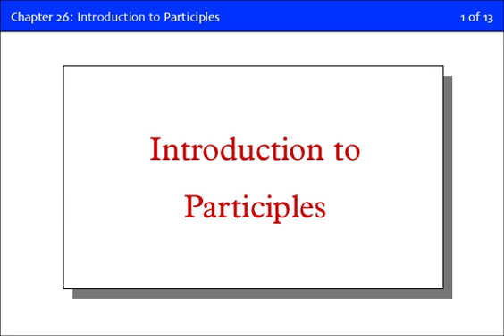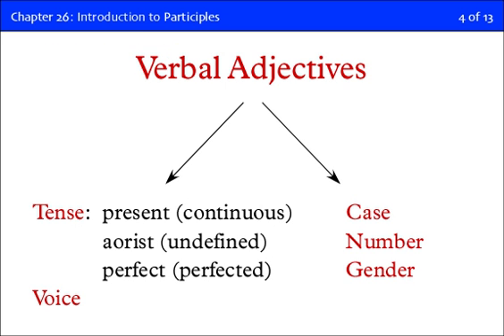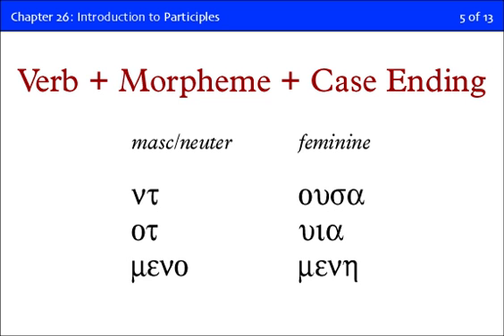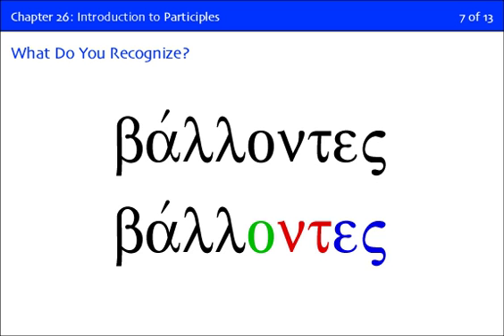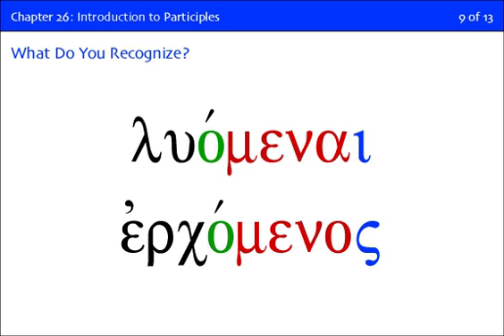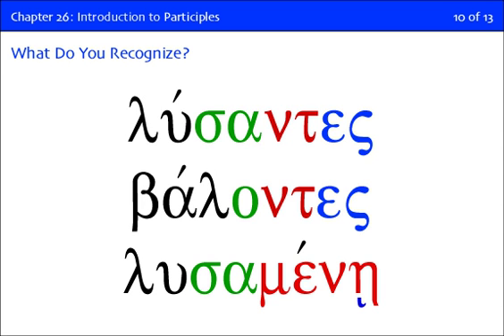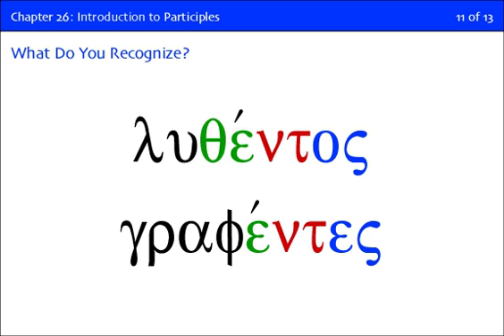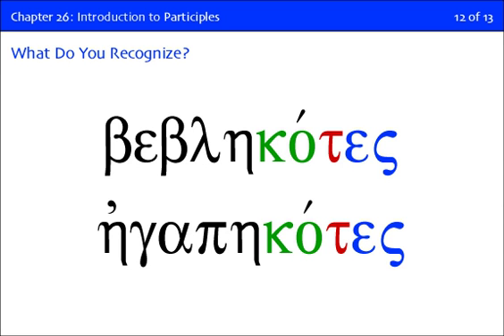Basics of Biblical Greek. Chapter Overview for Chapter 26.